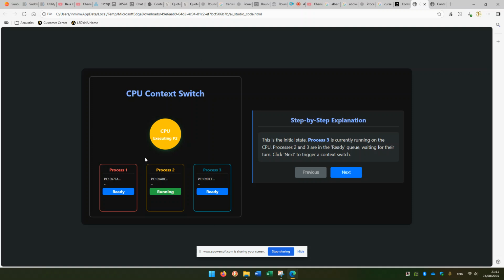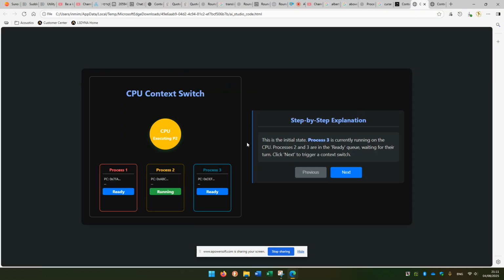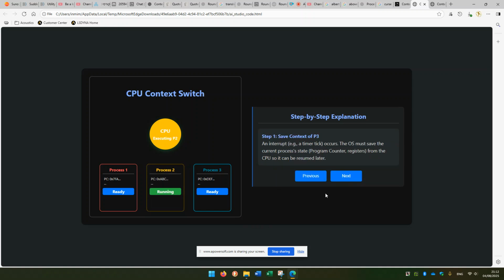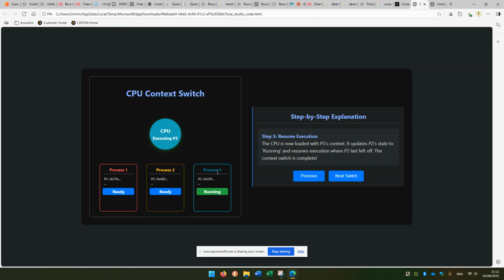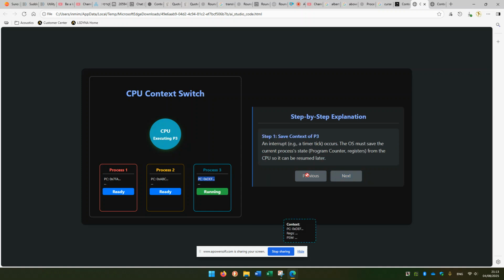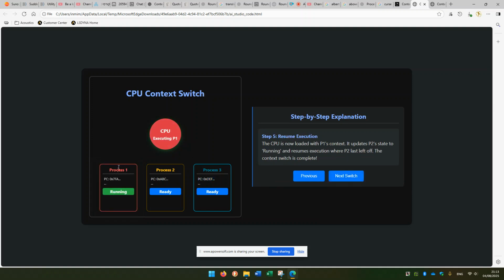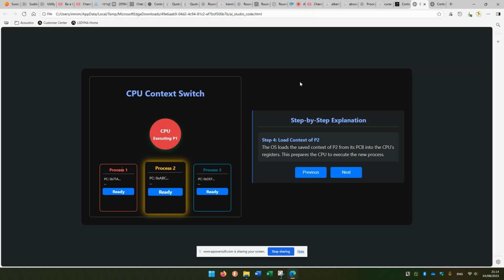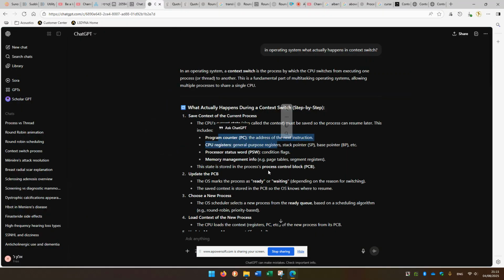Operating systems CPU Context switch between processes